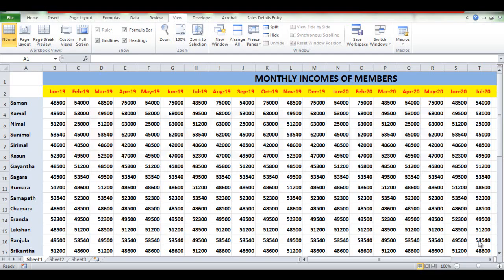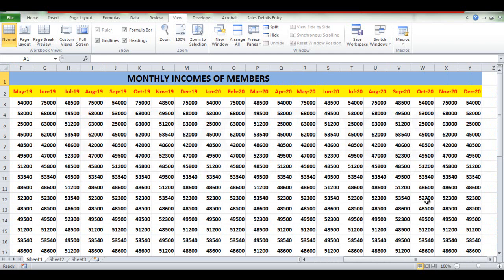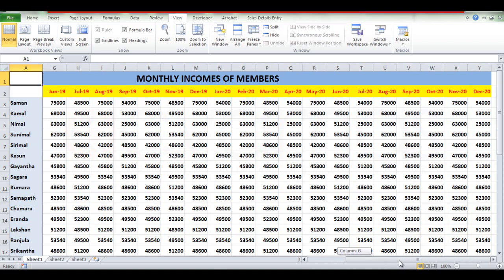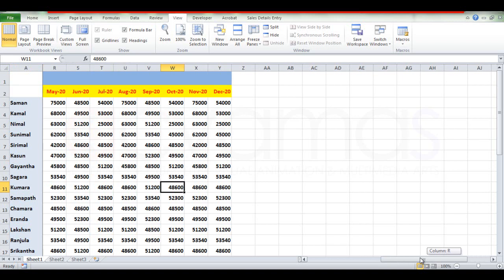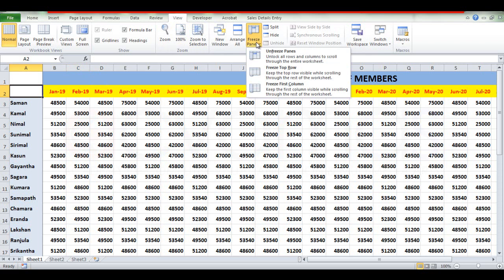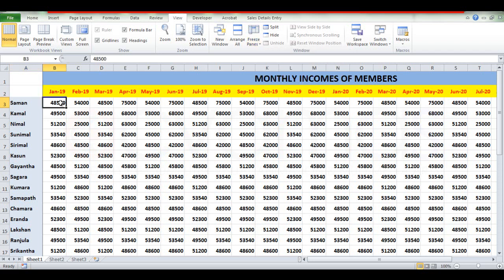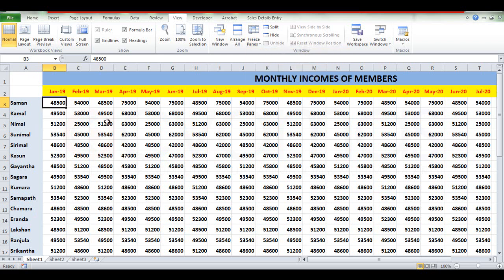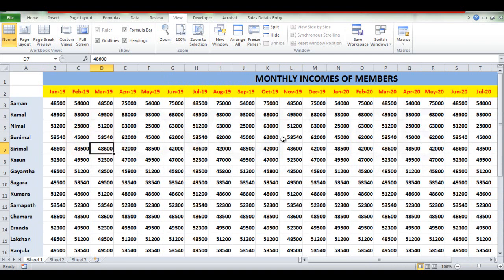MS Excel Freezing Panes | 12වන පාඩම | ACVAMAS | Best Place to Learn Computer in Sinhala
එදිනෙදා ජීවිතයට, කාර්යාලයට, පාසලට, විශ්ව විද්‍යාලයට, වෘත්තීය විභාගයන්ට එකී මෙකී නොකී හැම කාර්යයන් සඳහාම නූතන සමාජයේ අත්‍යවශ්‍ය ම පරිගණක දැනුම සරල සිංහලෙන් ඔබ වෙතට.
MS Word, MS Excel, MS PowerPoint, MS Access, SPSS වැනි මෘදුකාංග වගේම Graphic Designing මුල සිට සරලව තේරෙන සිංහලෙන් දන්න නොදන්න හැමෝටම.
එන්න ඉගෙන ගන්න.

ලංකාවේ හොඳම වීඩියෝ පාඩම් සහිත YouTube චැනලය.